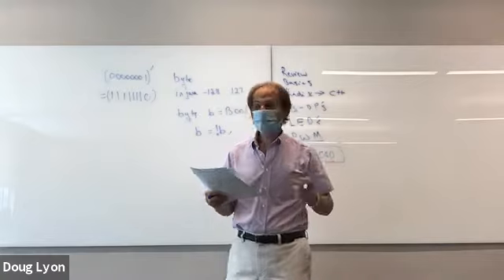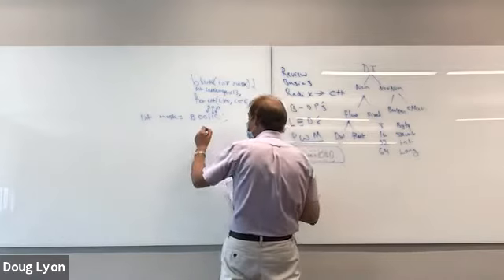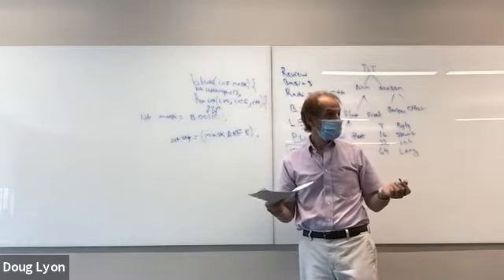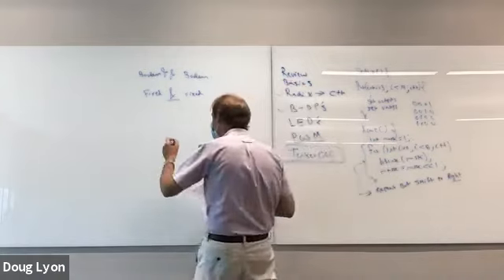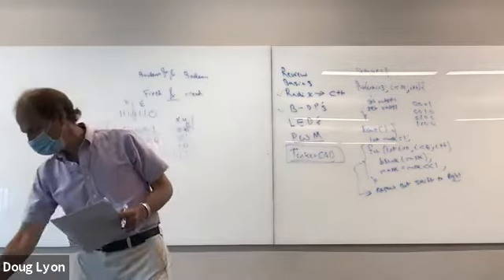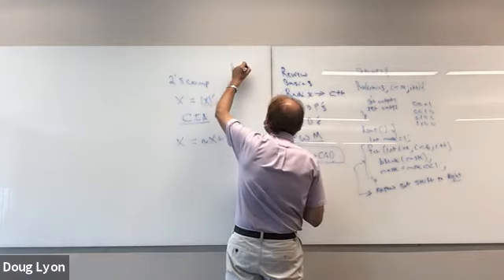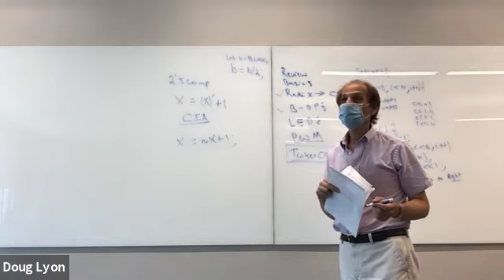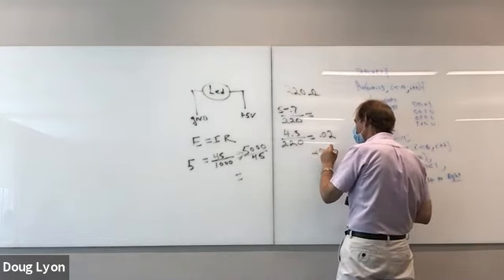Microcontrollers Lecture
Dr. Lyon reviews basics of course and reviews HW 1 For more content,